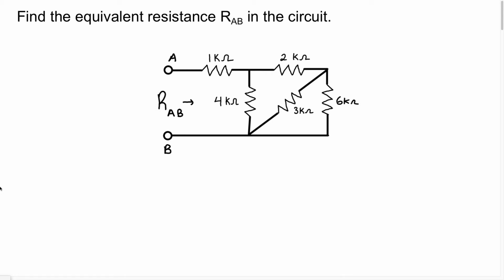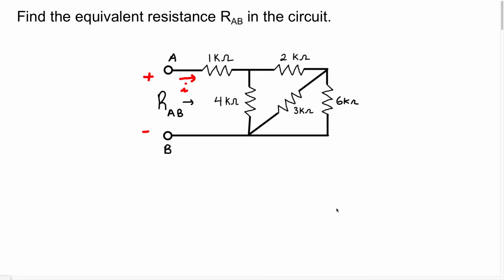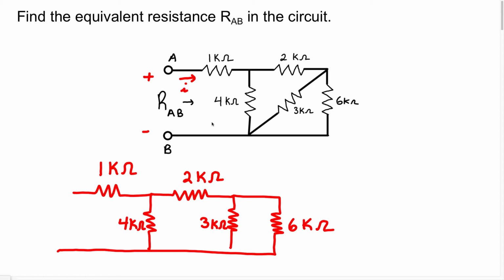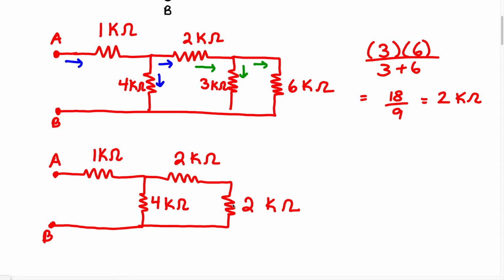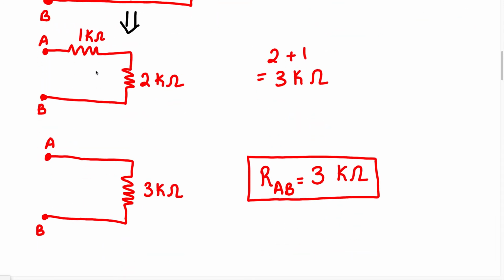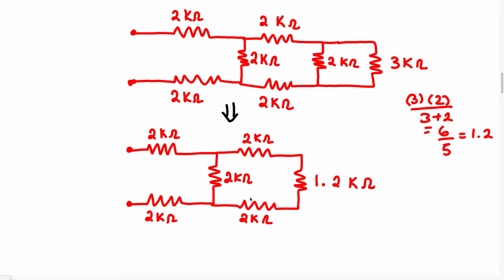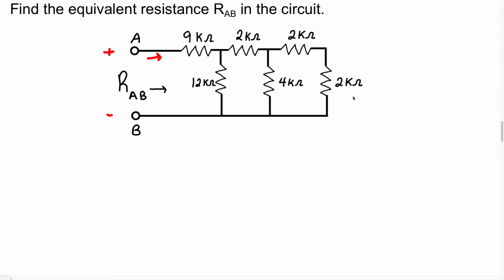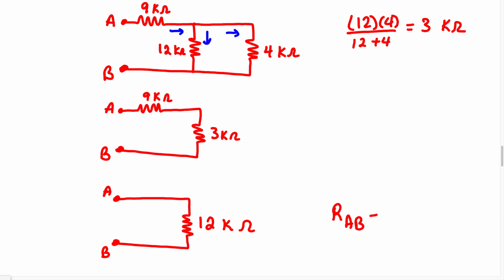Series Parallel Equivalent Circuits (Part 1 out of 3)